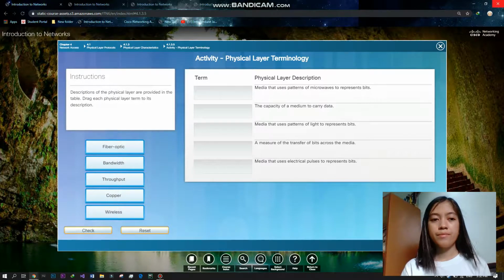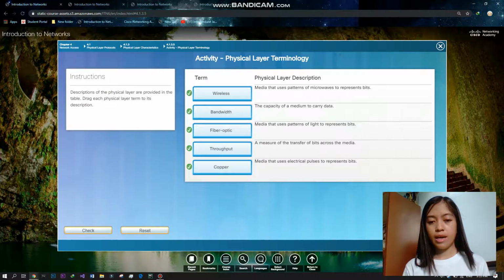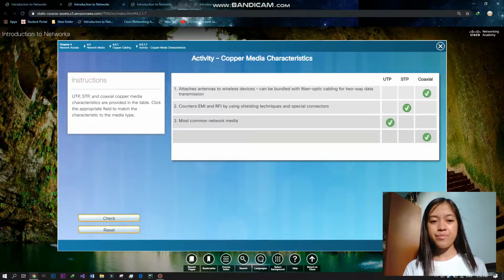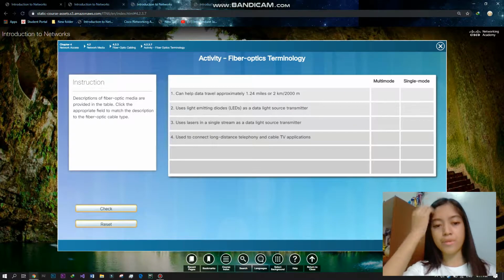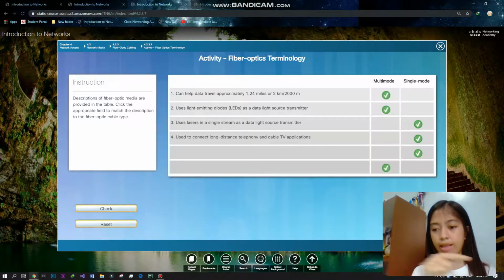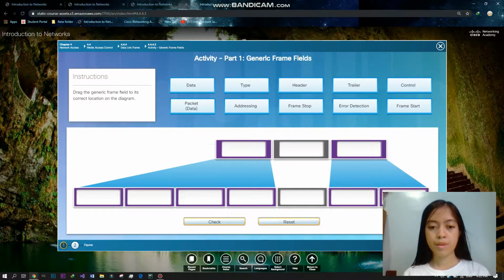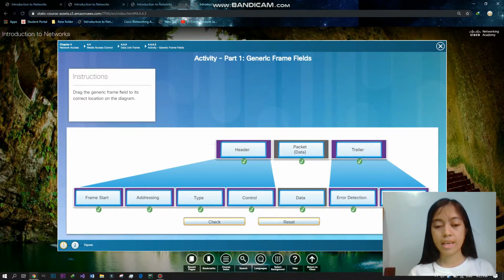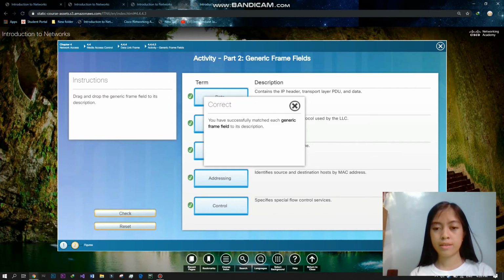Fiestada, Vhalery F. | CHAPTER 4-ACTIVITIES | BSIT-203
Requirements for our subject Computer Networking